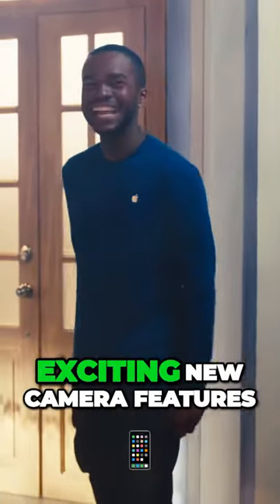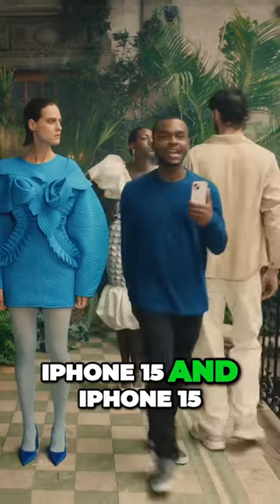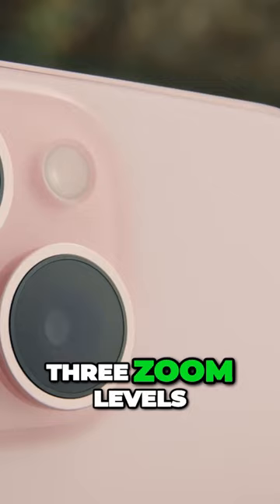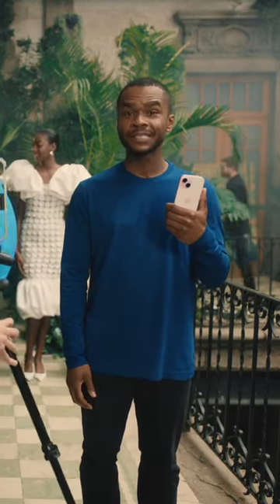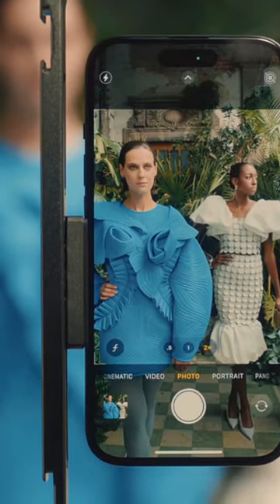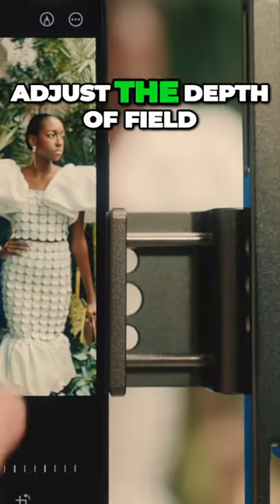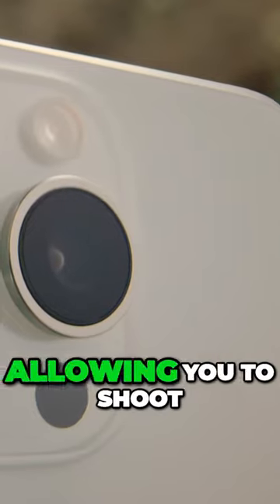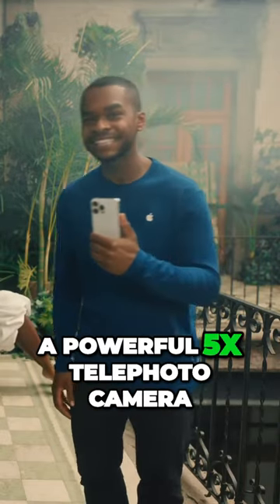Revolutionize Your Photography Game with iPhone 15's Supercharged Camera System! 😎‼️